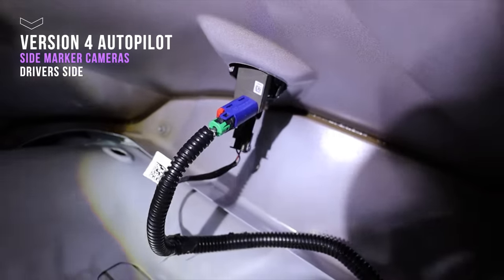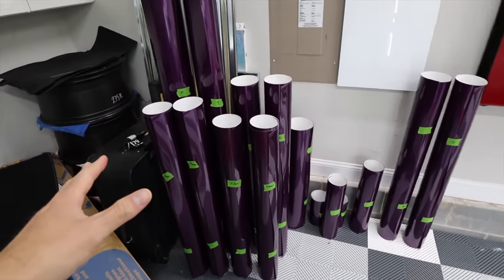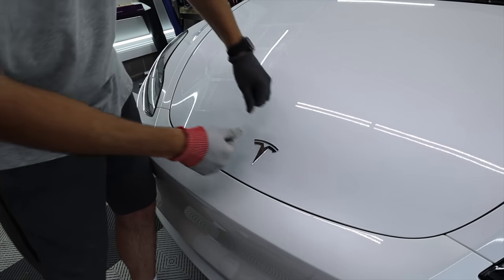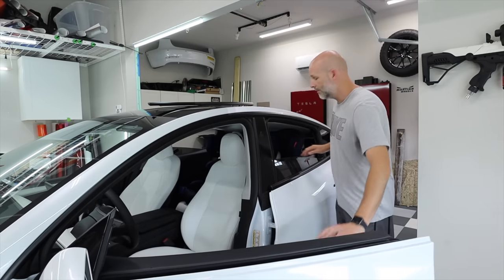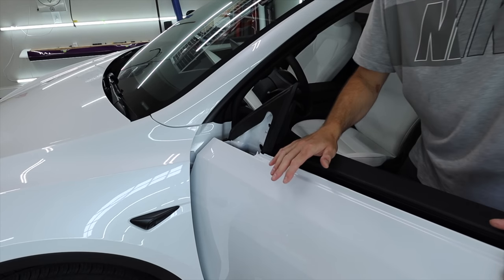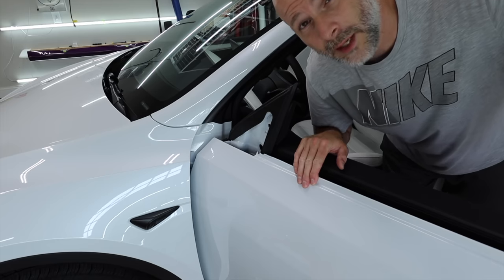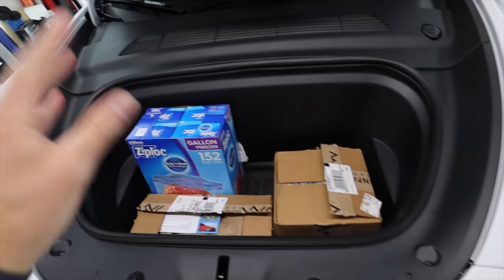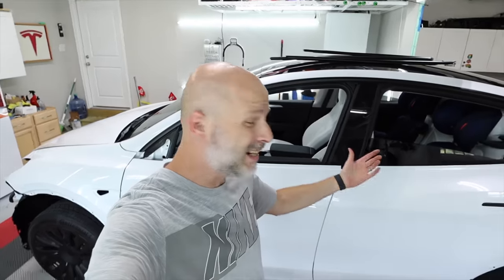How to Prep For a Vinyl Wrap - V4 Autopilot Camera Removal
This is everything I do to prepare a car for a vinyl warp. Normally takes 1 hour to get the car ready for the vinyl. This is APA Voodoo purple vinyl that is as thick as PPF.

Want a wrap on your Tesla and want to bring your car to Charlotte NC